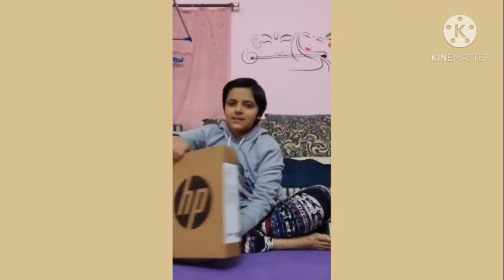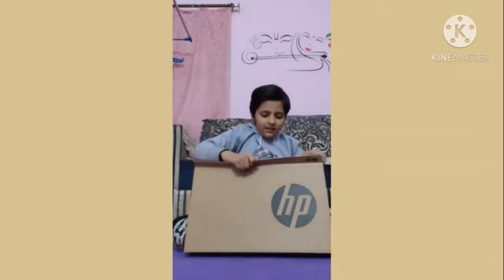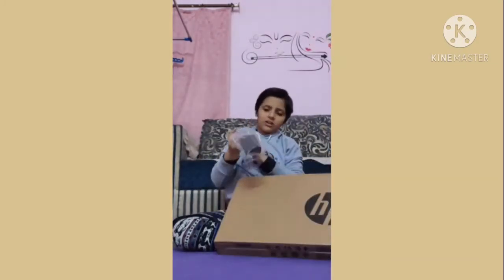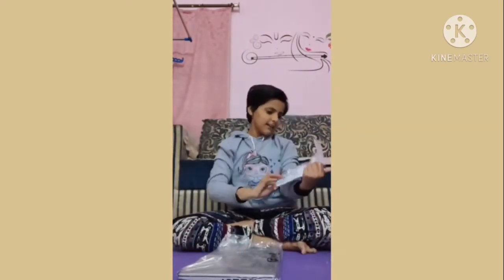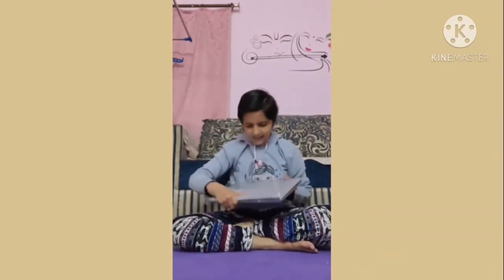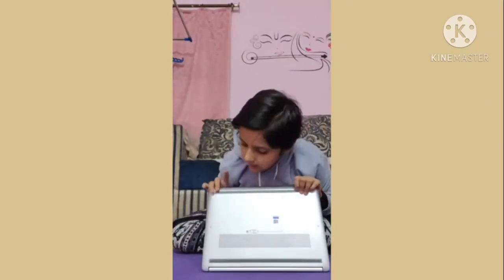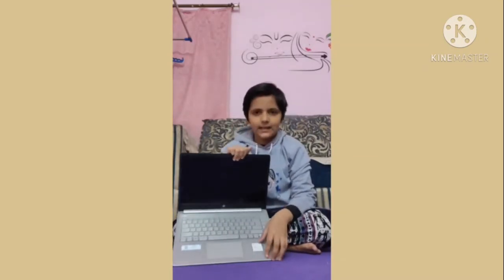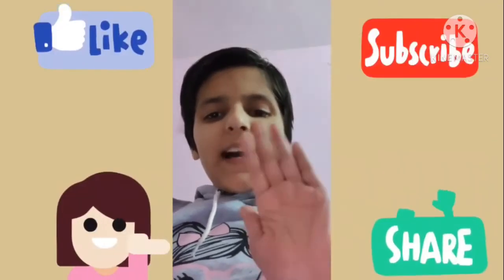UNBOXING (HP LAPTOP) (INTEL CORE i3) (WINDOWS 10)|UNBOXING VIDEO|SANJU SINGH|DHRUVIKA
Sanju Singh

SEE THE LINK GIVE DOWN

3. This for second Channel

Dance Covered by: PRATISHTHA, DEYANSH & DHRUVIKA
PRODUCTION HOUSE: RGD PRODUCTION’S

THANKS
REGARDS TEAM RGD
CHANNEL: SANJU SINGH